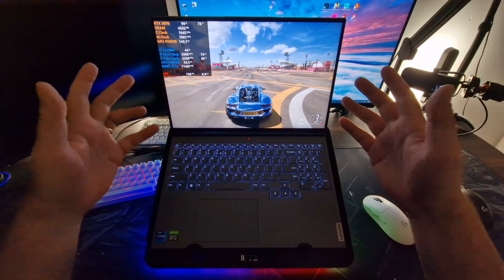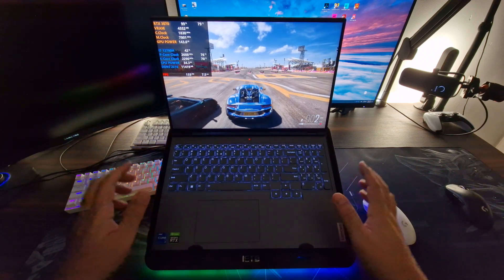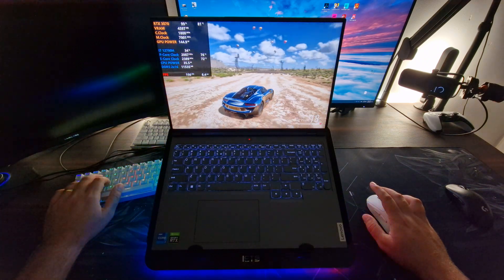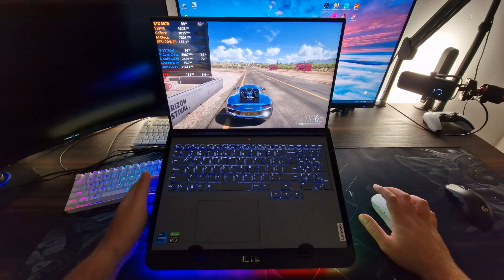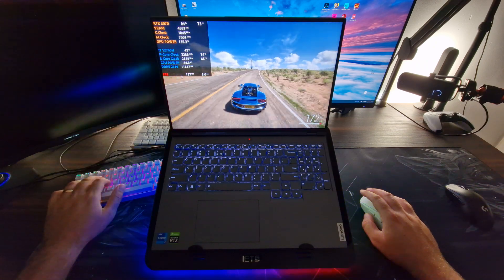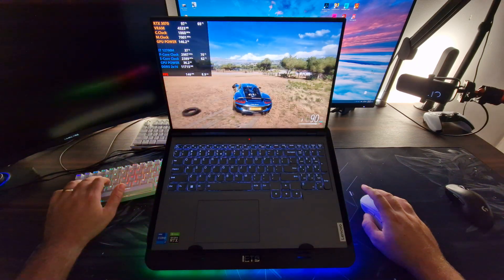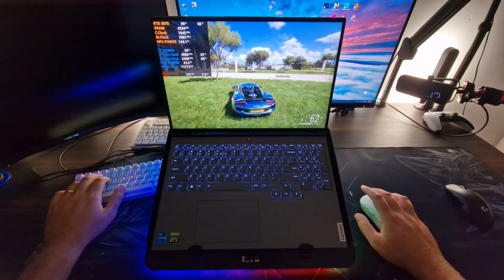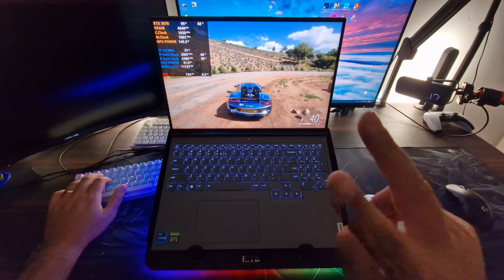IETS GT500 Cooling Dock is OVERPOWERED | -15°C Lower Laptop Temperatures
Testing the IETS GT500 With the lenovo Legion 5i Pro 2022.

IETS GT500 ( all options )